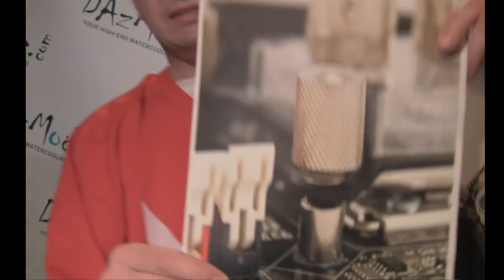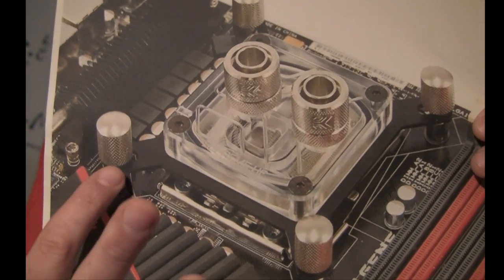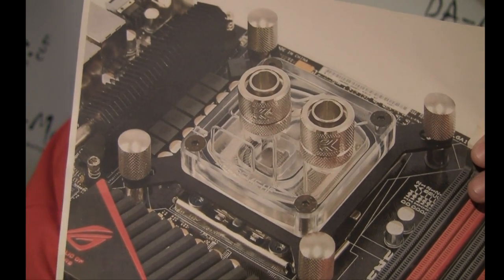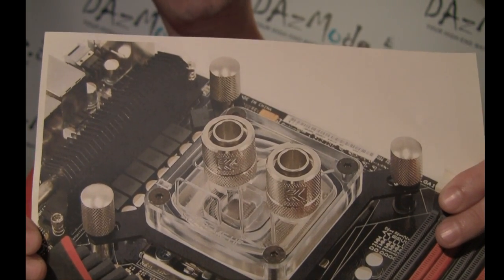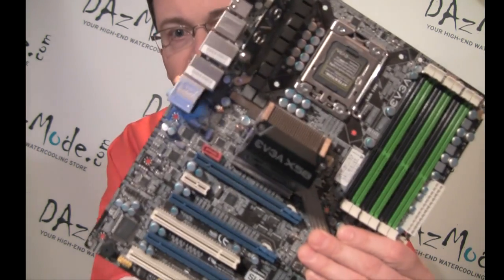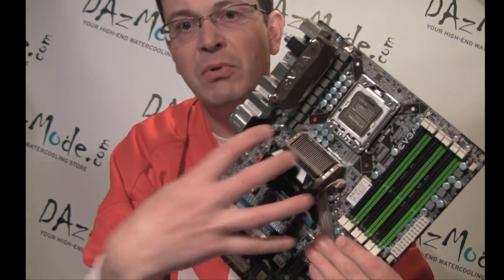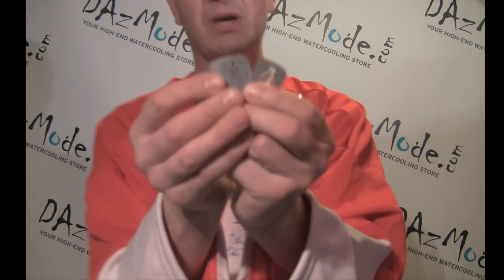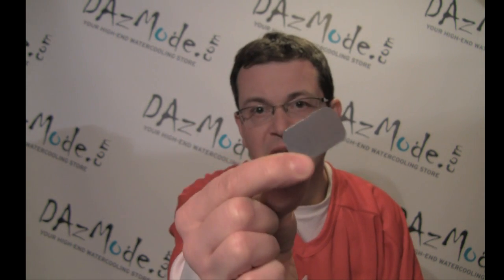EK Supreme HF Rev 3 Announcement - DazModeLab Weekly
EK Woodblocks announced latest Revision 3 of their popular Supreme HF CPU block.